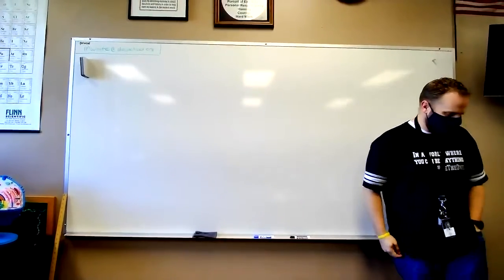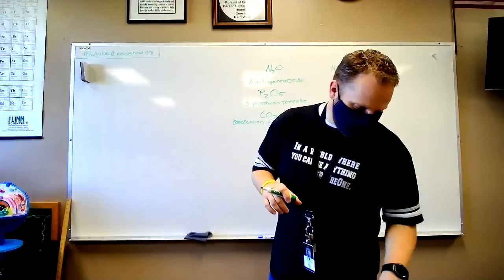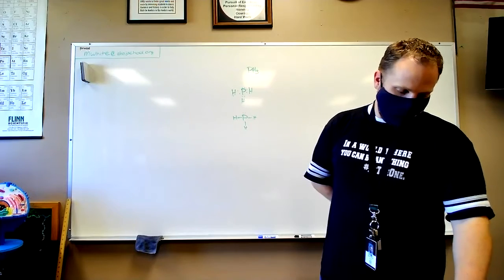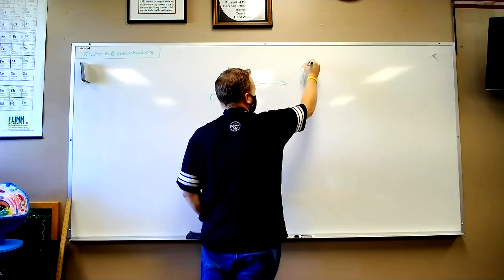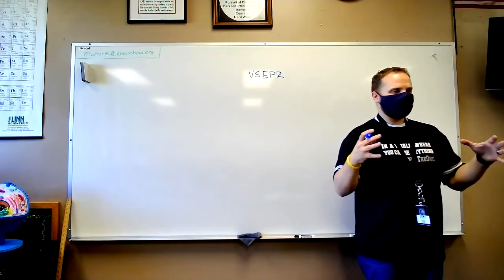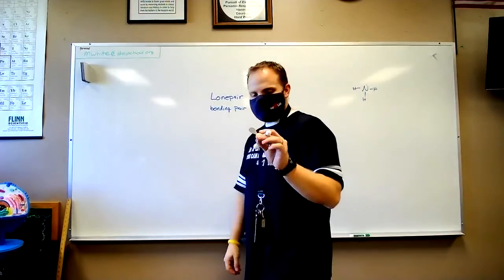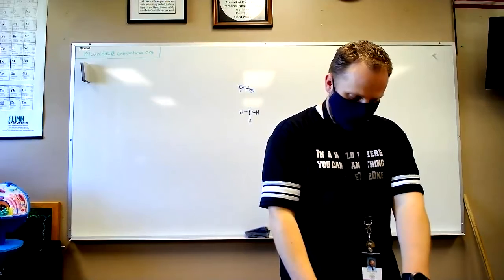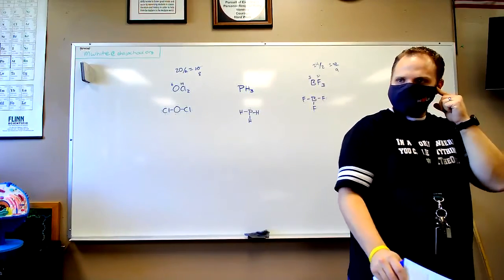AHSJ Chemistry 8.2-4